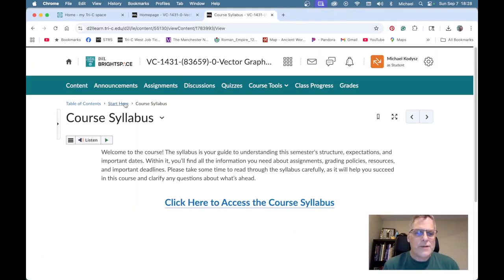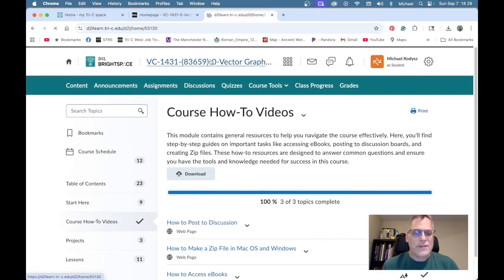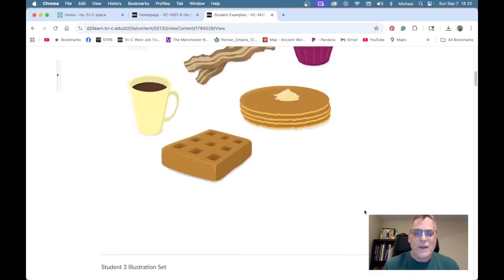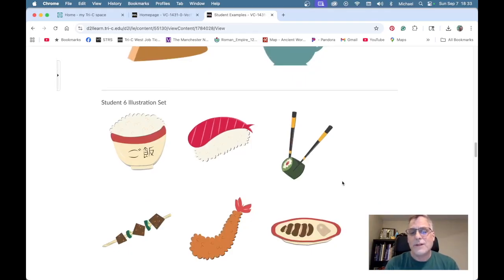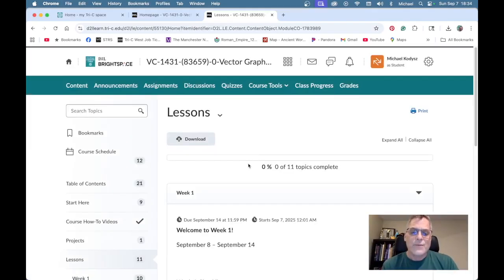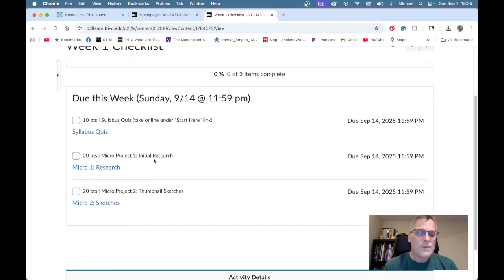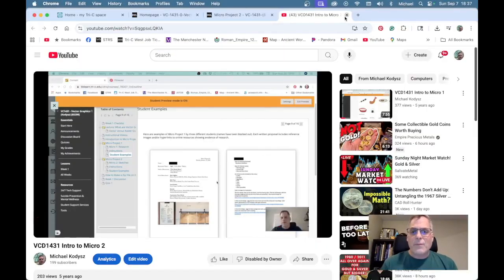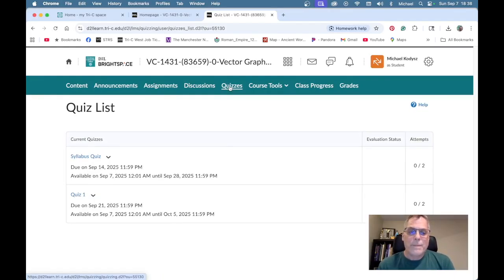VC1431 Brightspace Intro